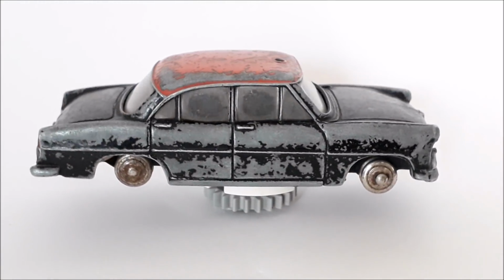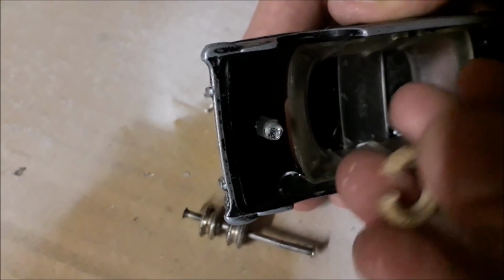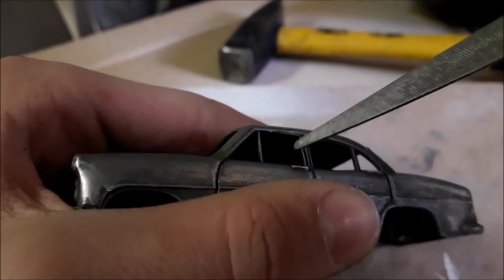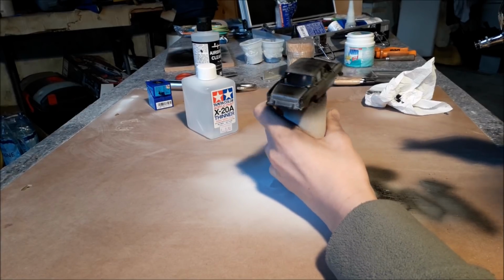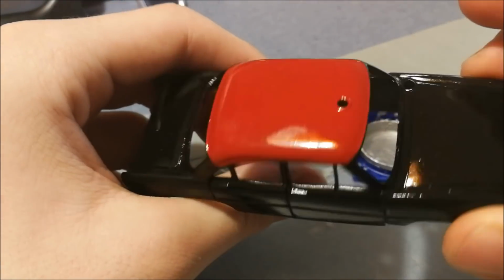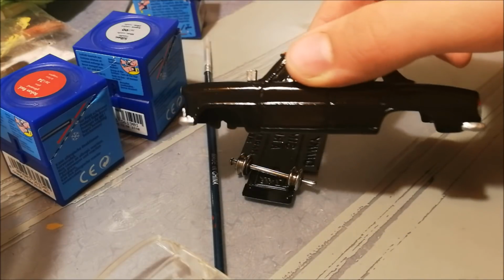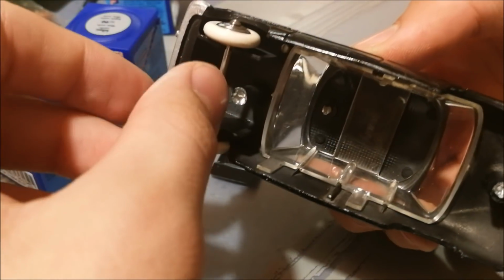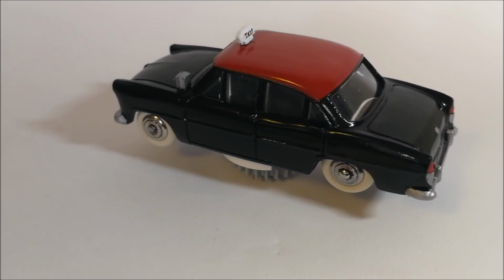DINKY TOYS restoration 1959 Simca Ariane Taxi no 24ZT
Today we are going to restore a Dinky Toys Simca Ariane taxi from 1959. It is a french dinky Model and was made in a factory near paris. i have a DINKY CITROEN DS to restore too, and if you want to see its restoration too, then tell me in the comments.